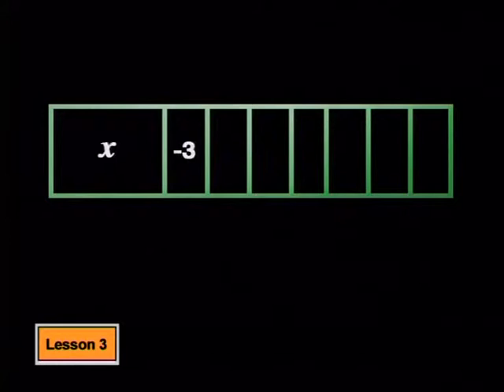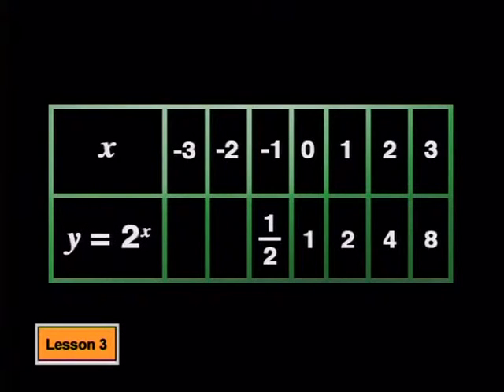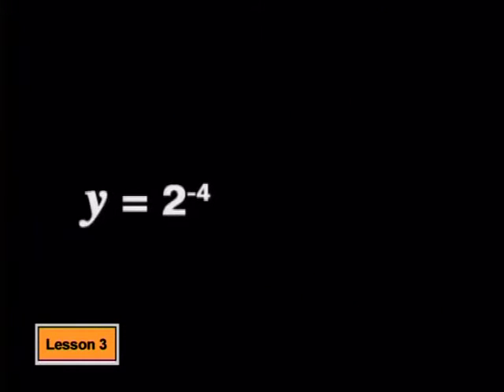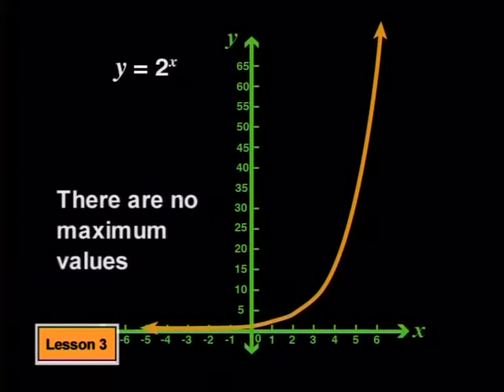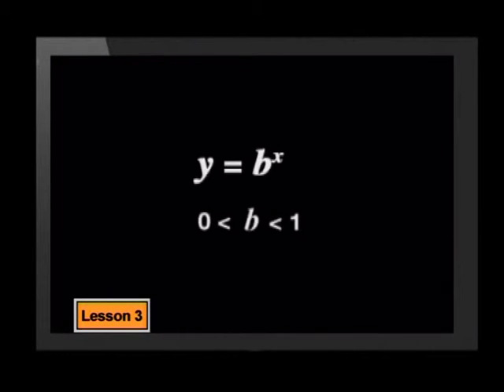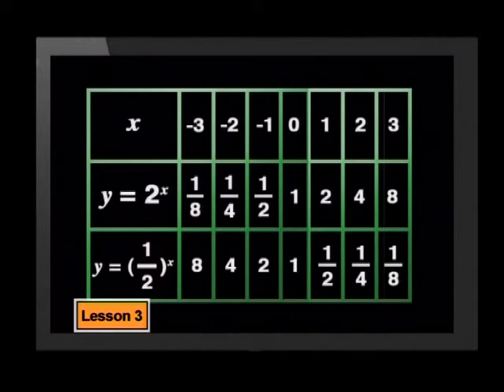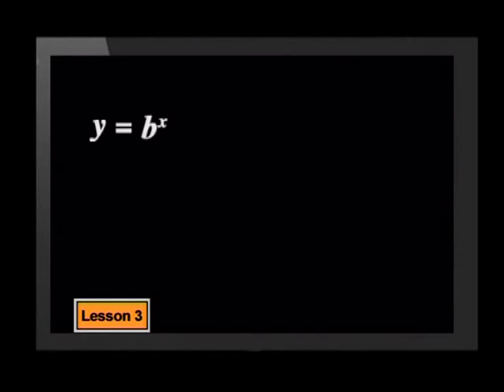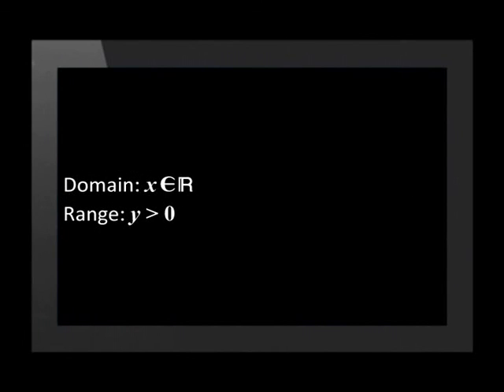The Exponential Function